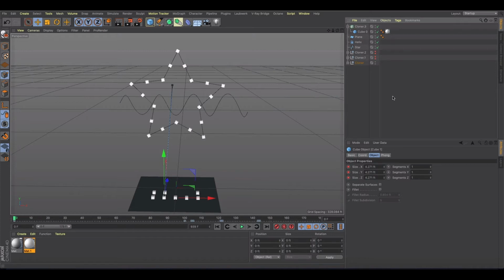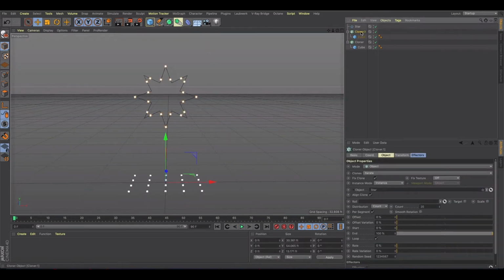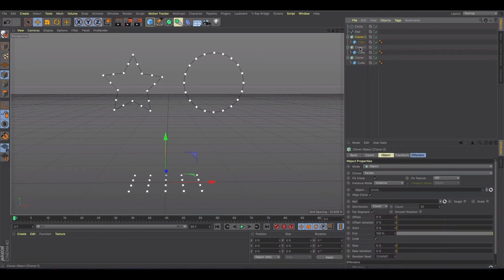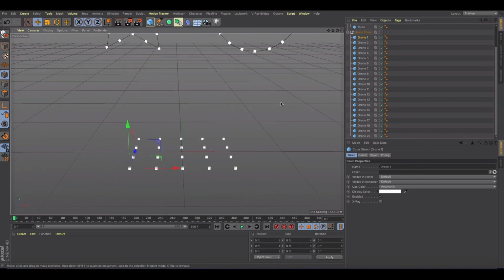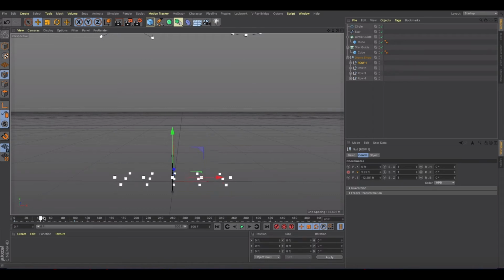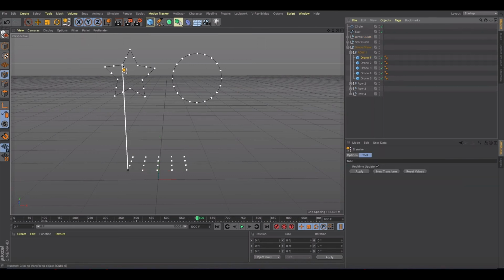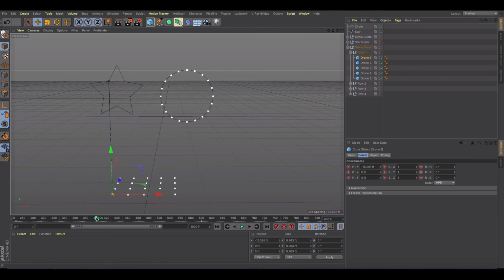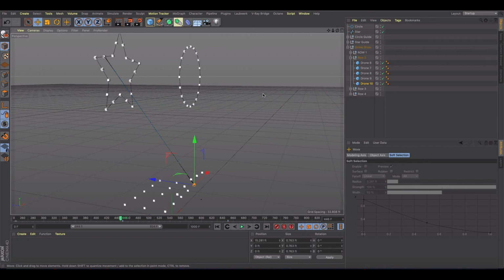Create a Drone Light Show Animation in Cinema 4D - Part 2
This tutorial is a longer tutorial exploring the best way to create a drone light show animation inside Cinema 4D that you may also be able to use to program your drone light show with external software. I'll explore what to do and what not to do and you'll learn a lot along the way.